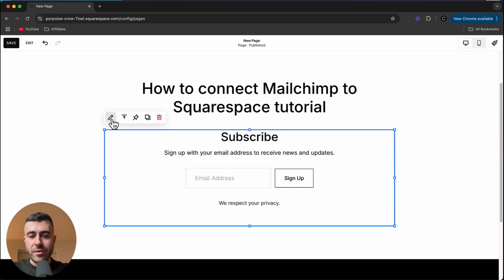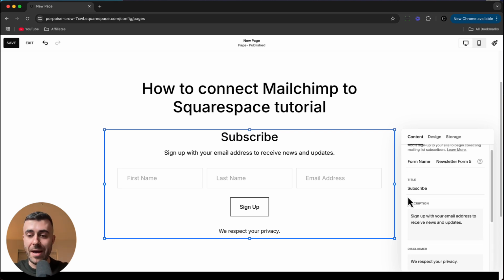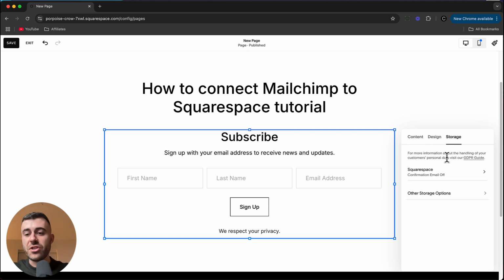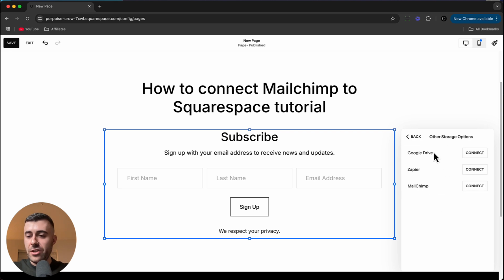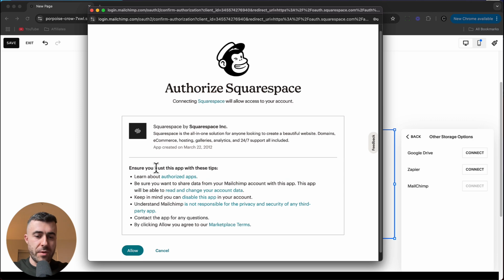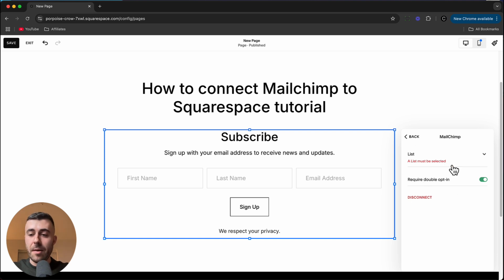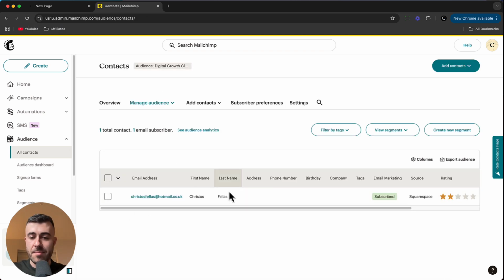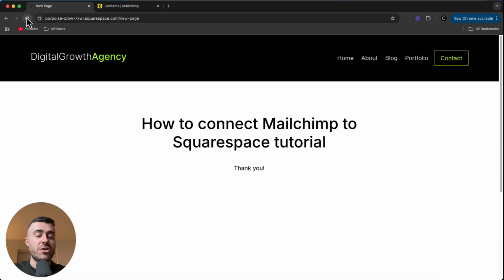How to Connect Mailchimp to Squarespace in 2025 (Simple Tutorial)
In this video I show you how to connect your Mailchimp account to your Squarespace website.